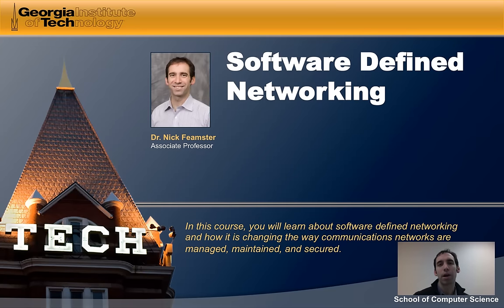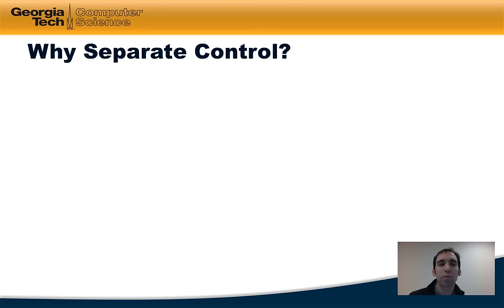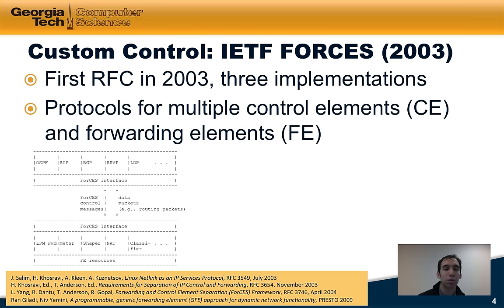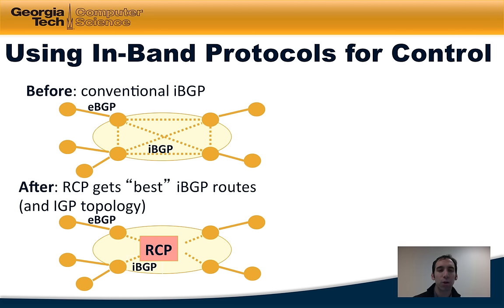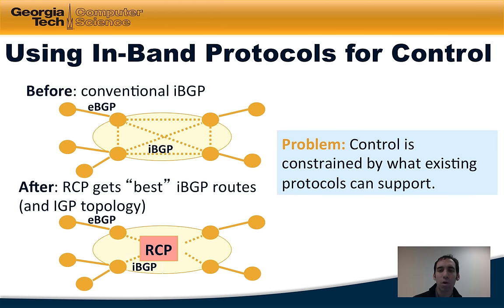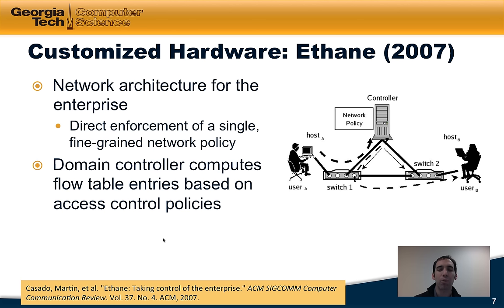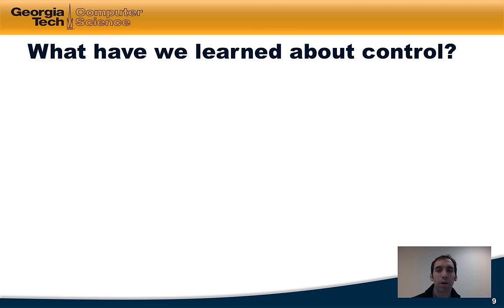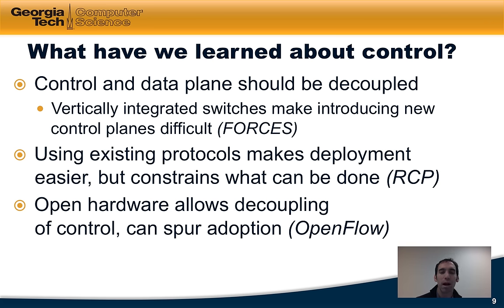M1.4: SDN History: Control of Packet-Switched Networks